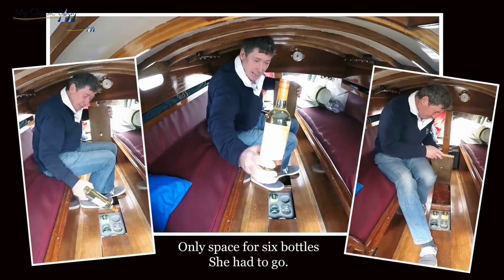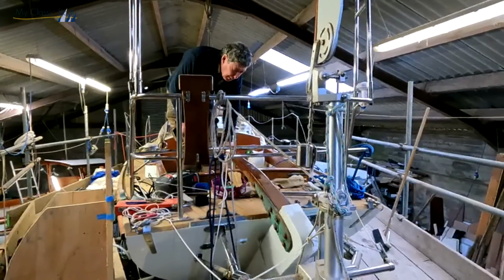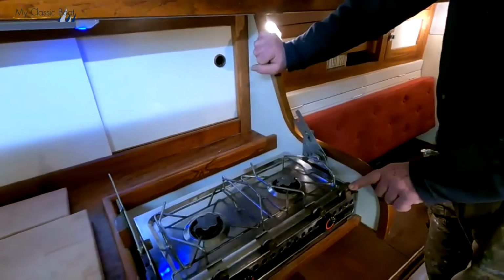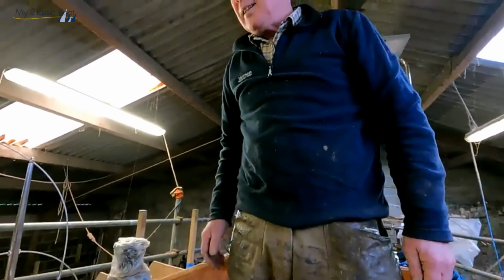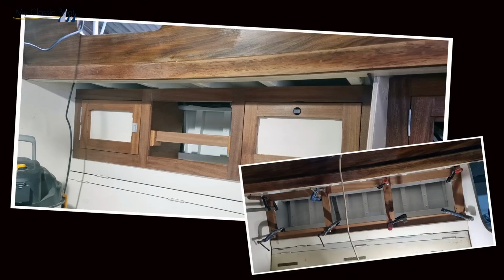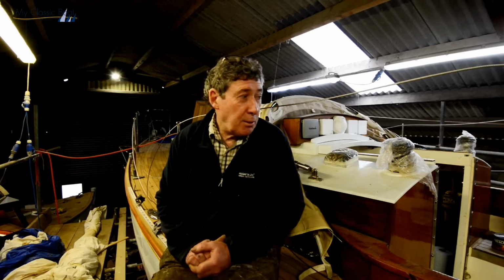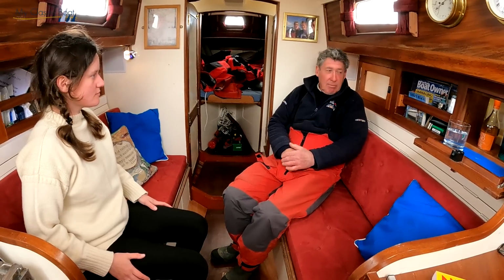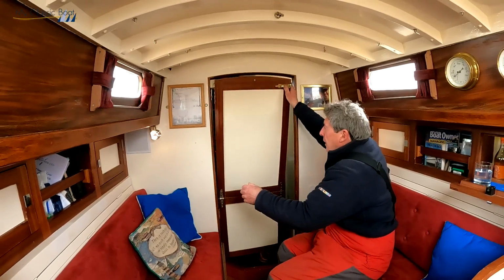My Classic Boat. Britain's Best Twister.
After a two year refit Nick Ward invited MCB to take a look at Swift II, his 1982 Twister 28. And what a stunning yacht it now is. Video was shot in the Isle of Wight, Southampton Water, Warsash and a special clip sent through from Hells Mouth in North Wales, where Nick and a changing crew are sailing around the UK with a gang from the Old Gaffers. Sit back and enjoy the full and exclusive story of what is now Britain's Best Twister. Please share and please respect all copyrights